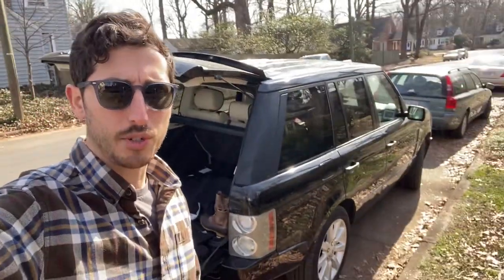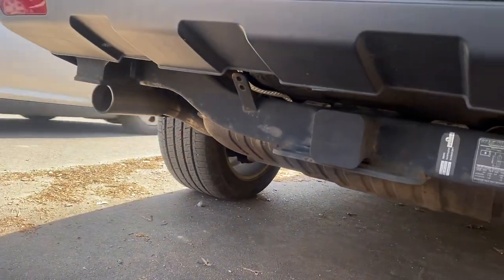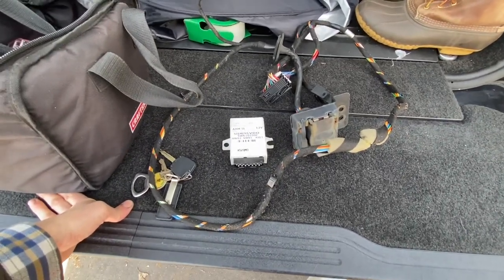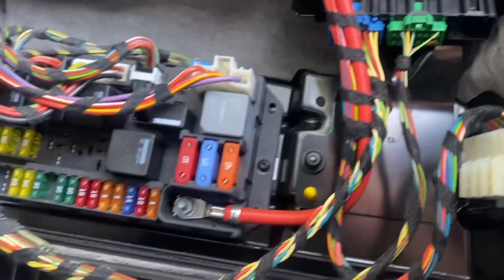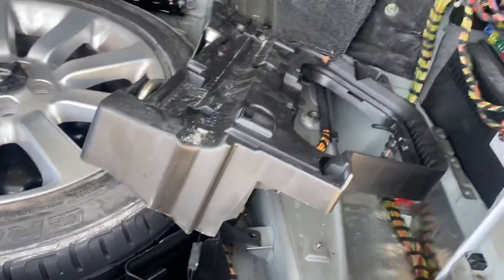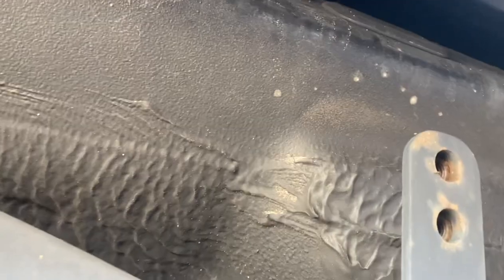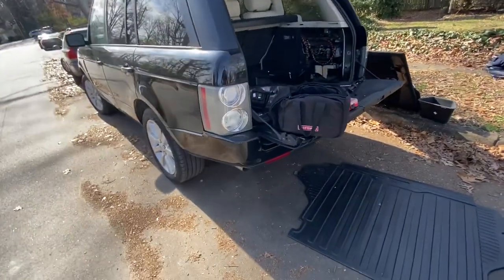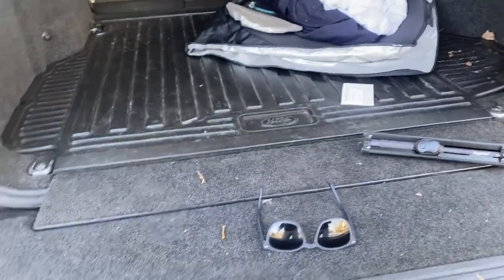Range Rover L322 OEM Trailer Wiring Harness Install (Not Equipped From Factory)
You'd think it would a standard option with a tow bar..